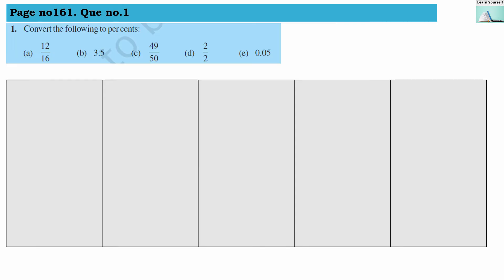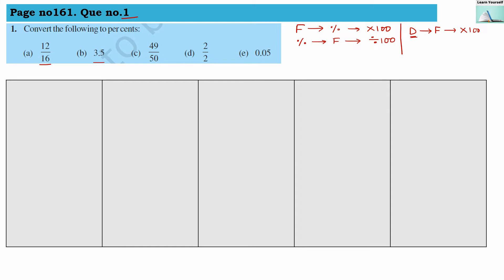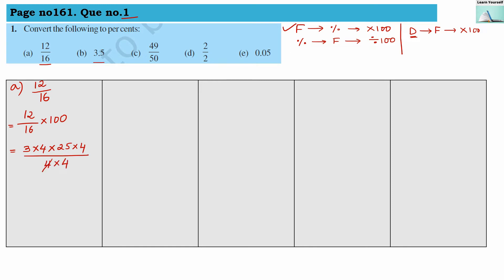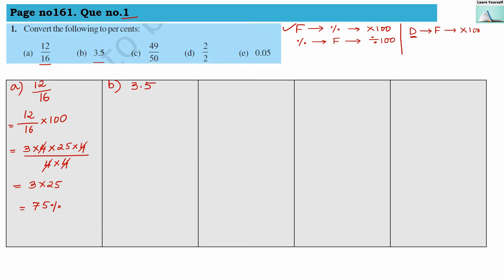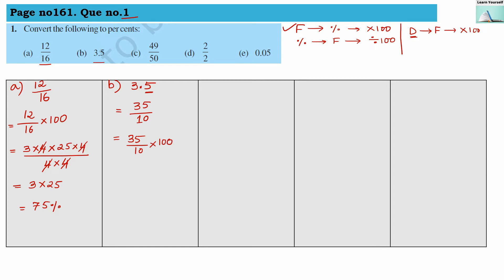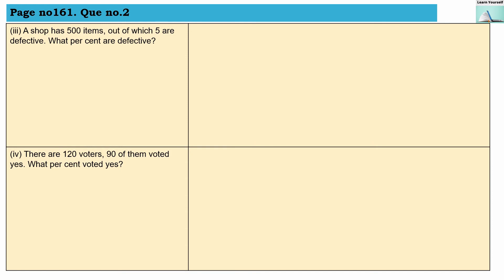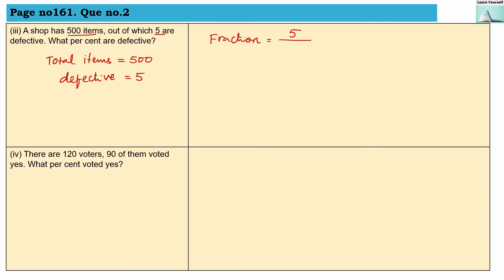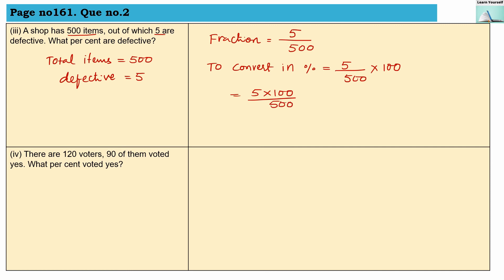Try These page no.161 Chapter-8|| Comparing quantities ||CBSE Std-7 Math Ch-8|| NCERT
1. Convert the following to per cents:,
2. (i) Out of 32 students, 8 are absent. What per cent of the students are absent?,
(ii) There are 25 radios, 16 of them are out of order., What per cent of radios are out of order?,
(iii) A shop has 500 items, out of which 5 are defective. What per cent are defective?,
(iv) There are 120 voters, 90 of them voted yes. What per cent voted yes?,